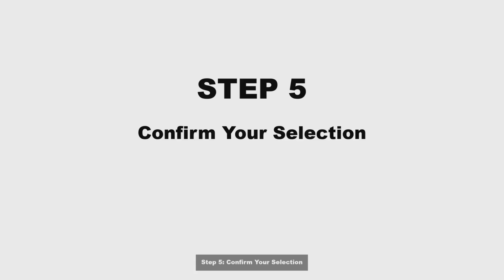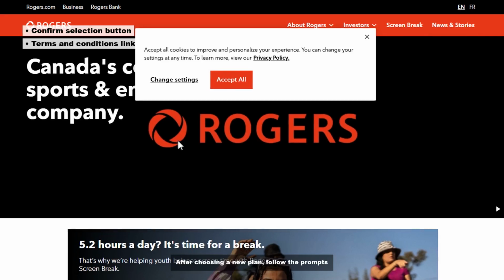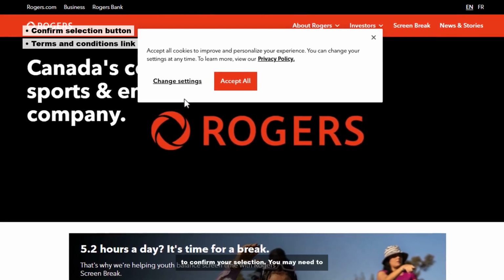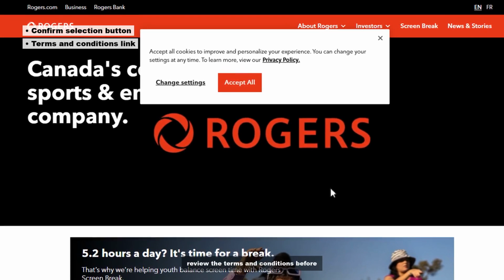How To Change Your Plan On Rogers Online Canada 2026 (PLAN CHANGE)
In this video, we will guide you on how to change your plan on Rogers Online Canada 2026 (PLAN CHANGE). Learn the step-by-step process to update your mobile or internet plan easily.